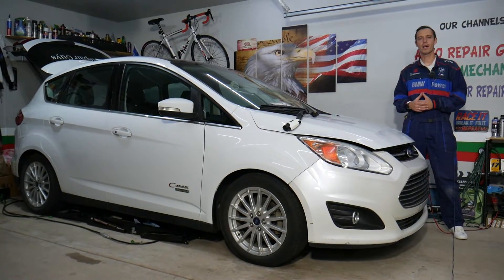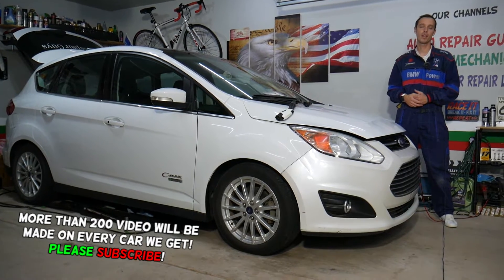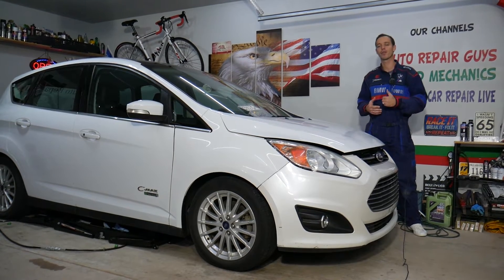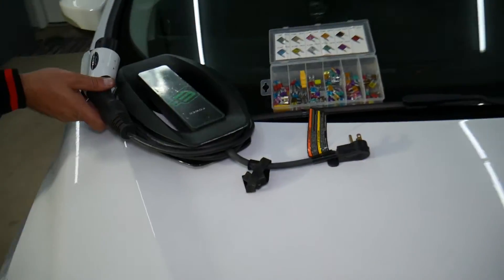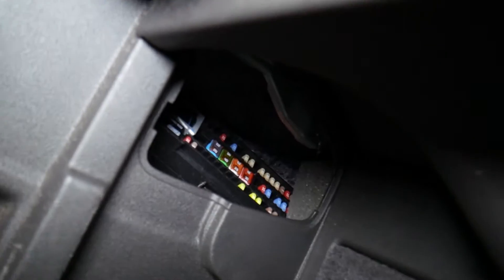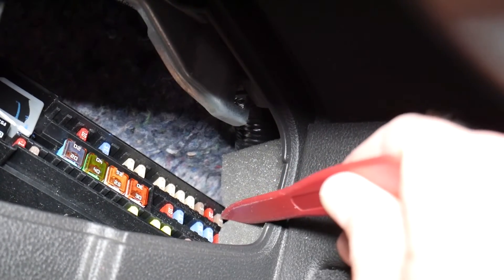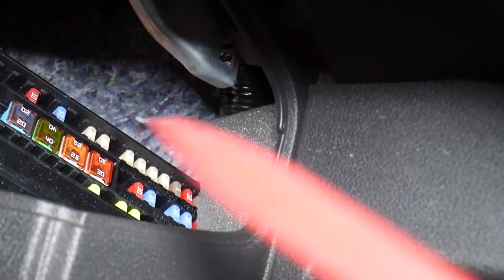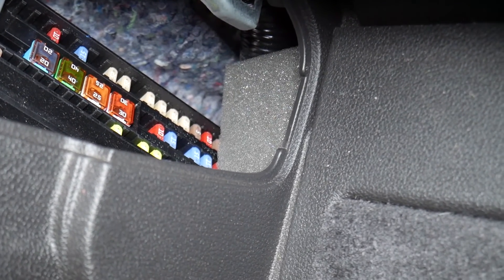FORD C-MAX HYBRID ENERGI CHARGER FUSE LOCATION REPLACEMENT, FORD C MAX DOES NOT CHARGE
If you have Ford C-MAX and you want to see where the hybrid energi charger plug in fuse is located on your Ford C-MAX we will demonstrate that in this video. We demonstrated where the hybrid energi charger plug in fuse is located on 2013 Ford C-MAX but the video may be helpful on:
2012 Ford C-Max Hybrid Energi Charger Fuse Location Replacement, Plug In Fuse
2013 Ford C-Max Hybrid Energi Charger Fuse Location Replacement, Plug In Fuse
2014 Ford C-Max Hybrid Energi Charger Fuse Location Replacement, Plug In Fuse
2015 Ford C-Max Hybrid Energi Charger Fuse Location Replacement, Plug In Fuse
2016 Ford C-Max Hybrid Energi Charger Fuse Location Replacement, Plug In Fuse
2017 Ford C-Max Hybrid Energi Charger Fuse Location Replacement, Plug In Fuse
2018 Ford C-Max Hybrid Energi Charger Fuse Location Replacement, Plug In Fuse
2019 Ford C-Max Hybrid Energi Charger Fuse Location Replacement, Plug In Fuse

► Relay 1
► Relay 2
► Relay 3
► J-Case Fuse
► Mini Blade Fuse